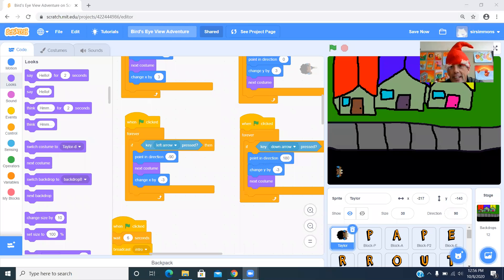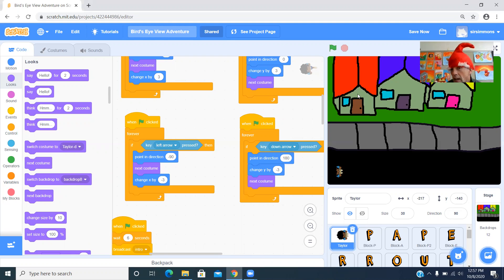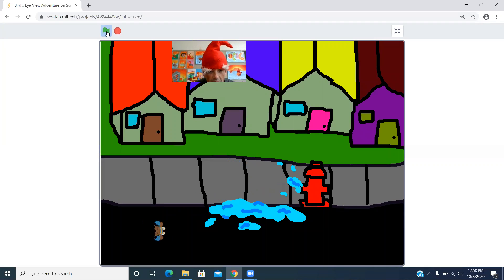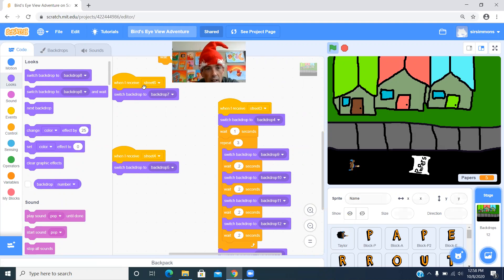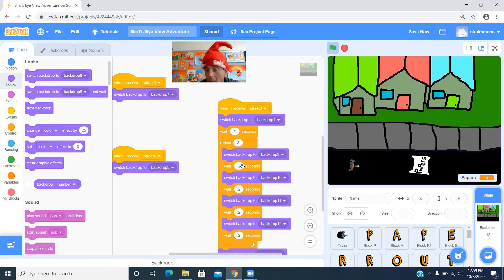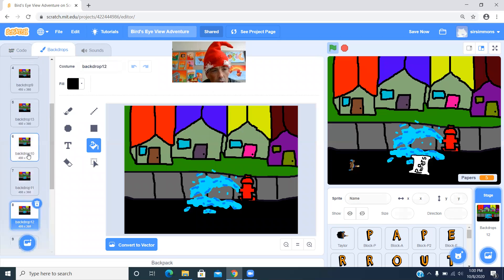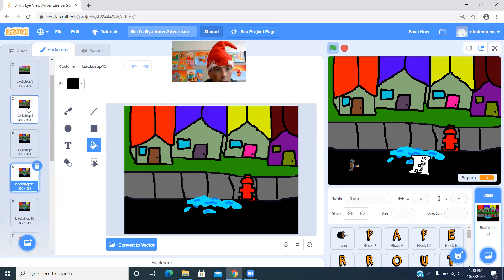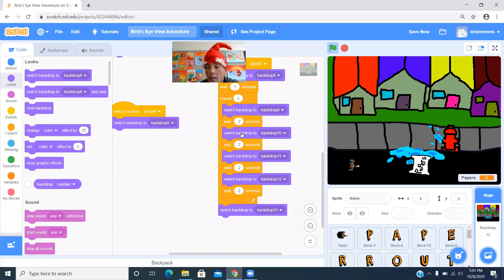sIR's scratch project 1 lesson 8.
sIR gives yet another scratch lesson showing how to integrate an animated background (stage). For the most part it's better to do animations with sprites. But nevertheless we plow ahead!